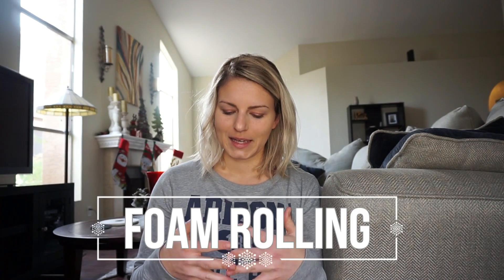Should you foam roll? (It doesn't do what you think it does)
Hey y'all! Here's my warm up/foam rolling video.

As always - leave questions below!